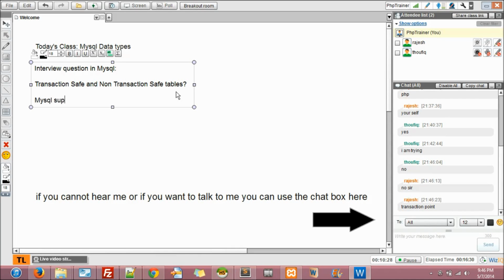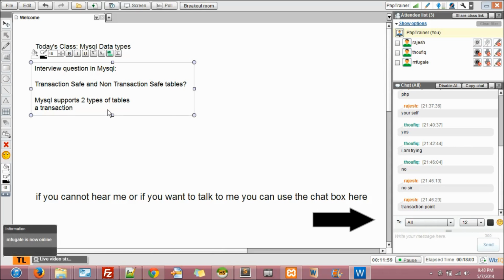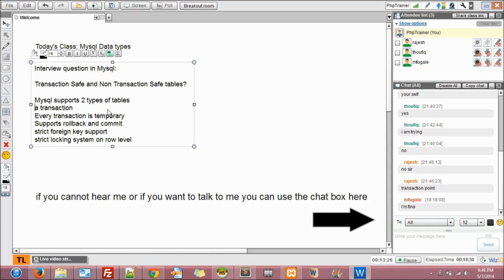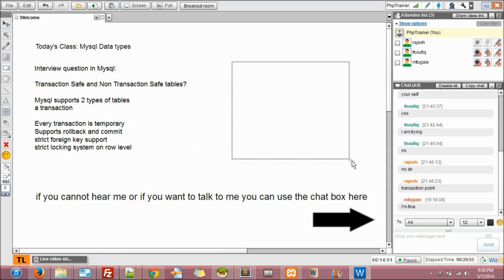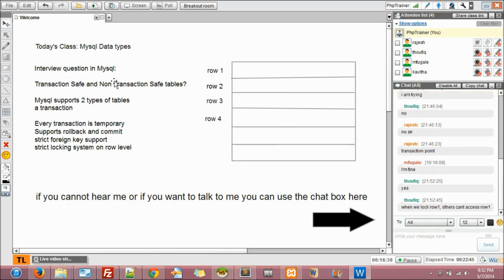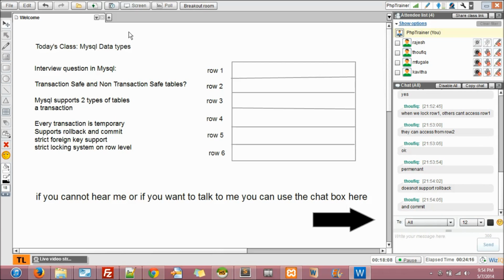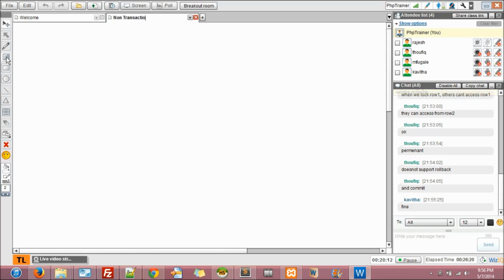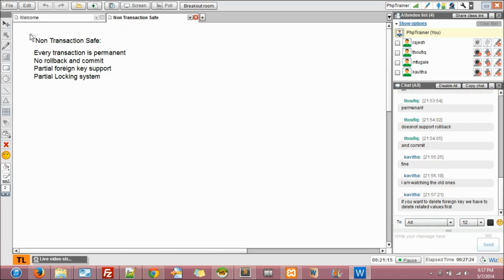Mysql Database Part I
What are transaction safe and non transaction safe tables? What are the features of these tables? How are they different to each other?